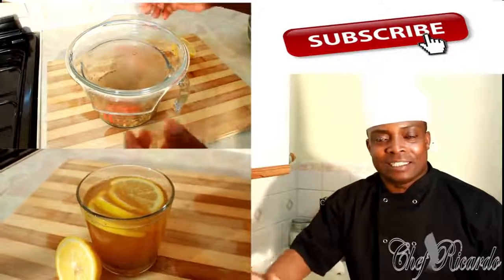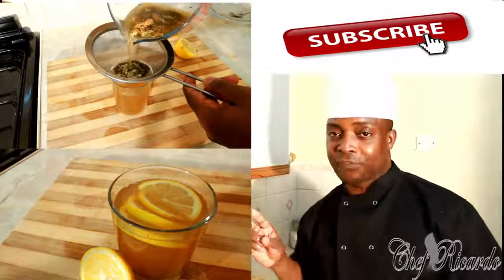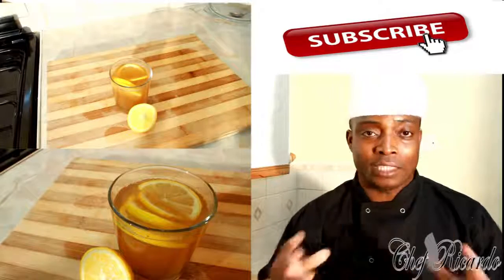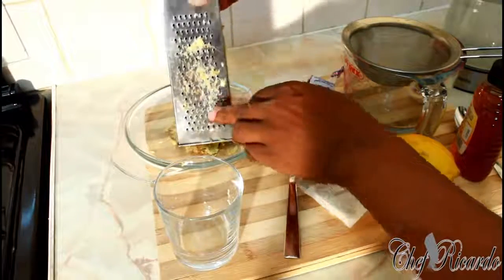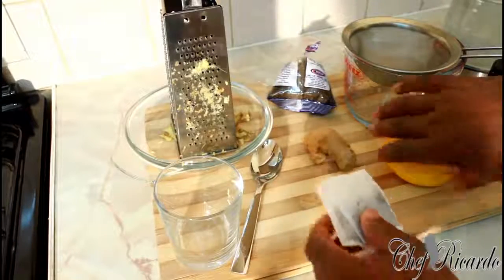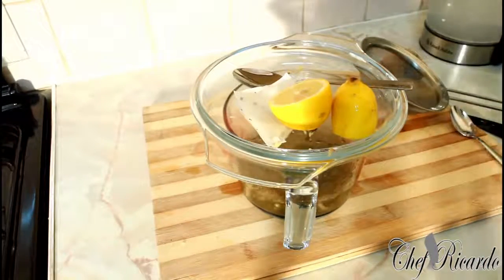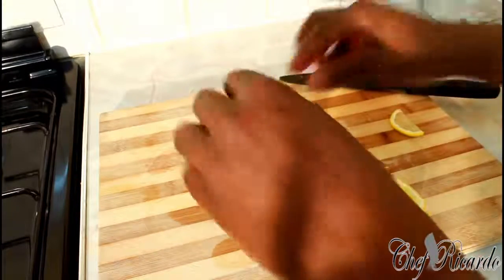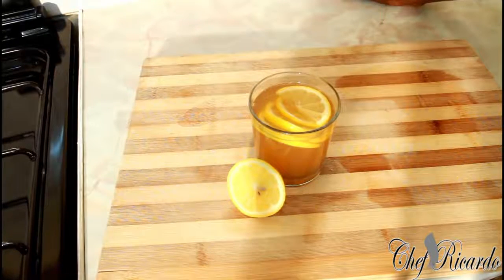Instant Belly-Fat Burner - Get Flat Belly in 7 Days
HOW TO MAKE MONEY EVEDAY fullscreenmedia HOW TO MAKE MONEY EVEDAY

Caribbean FOOD AND DRINK JAMAICA COOKING & DRINK RECIPE
Jamaican Fried FishHOPE YOU ENJOY THIS RECIPE/VLOG

Easter Fried Fish Good Friday Recipes From Chef Ricardo Cooking

Easter Fried Fish Dinner Recipes

ChefRicardoCooking

Easy recipe and cooking From Chef Ricardo Cooking Thanks you
Want more recipes and ideas Thanks u so Much.

DESSERTS BY  /

BREAKFAST AT

DINNER FOR TWO

Myspace: /

Chef Ricardo Cooking TV

Thanks for the supporting chef ricardo 2014 award Chef Wins National Outstanding Performance Award

Jamaican Sorrel Drink Is Coming Out Very Soon For Christmas Tips On It

Tips recipe for the winter Get Ready For The Winter Having Hot Tea With Ginger Lemon & HoneyTips recipe.

Smoked paprika chicken, served with rice and veg

Keep Half Of A Lemon inside Of Your Fridge Can Help You To preserve Your Fridge From BacteriaJamaican Rice & Peas Requested 1 More Time
How the younger generation make their rice & peas /.

Look out for the new recipe steak & vegetables on Ben TV and Sky 182. 8:00pm featuring the best cooking and comedy shows.

Look out for the new recipe steak & vegetables on Ben TV and Sky 182. 8:00pm .

Jamaican Callalloo Rice Recipe. /